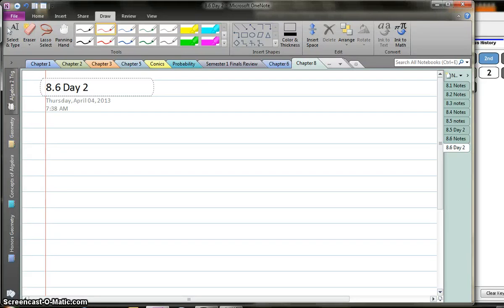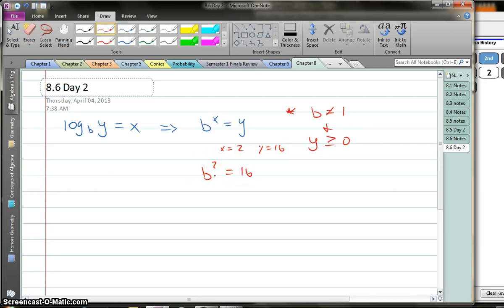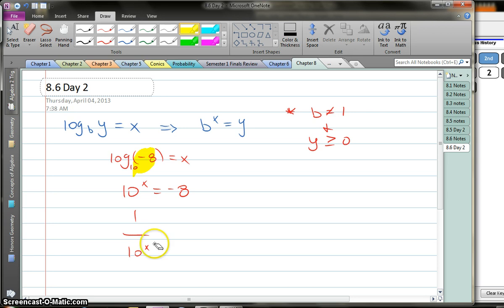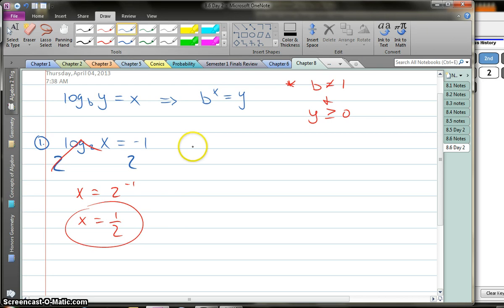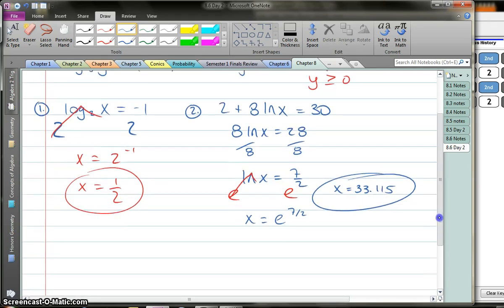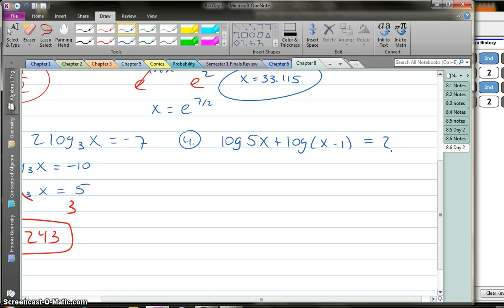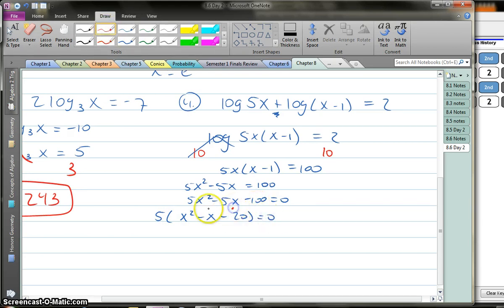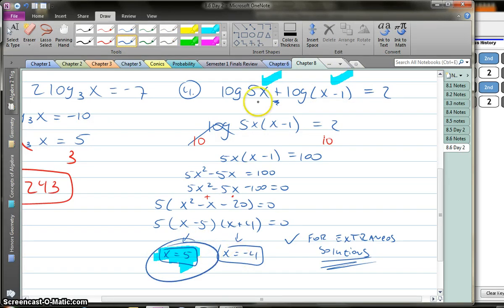8.6 Day 2 Video